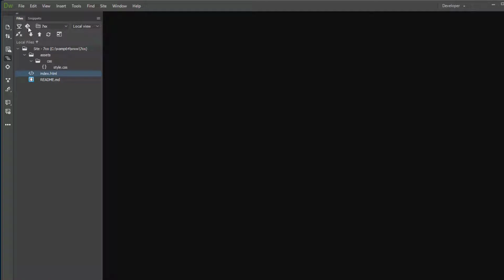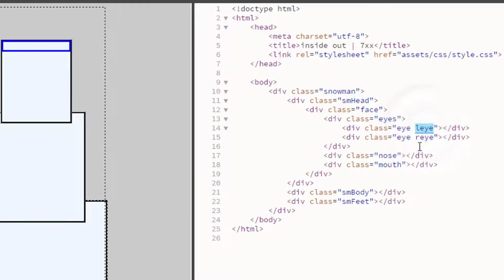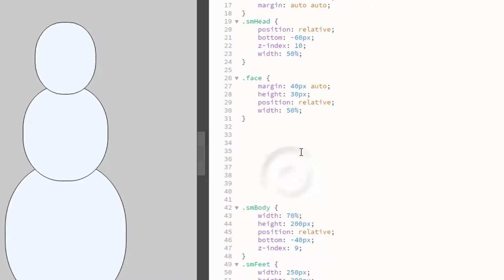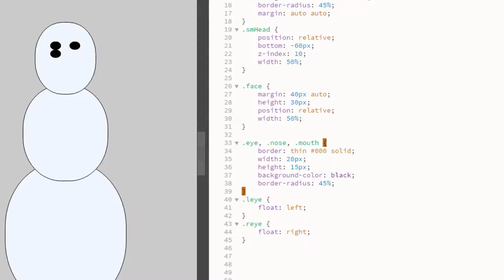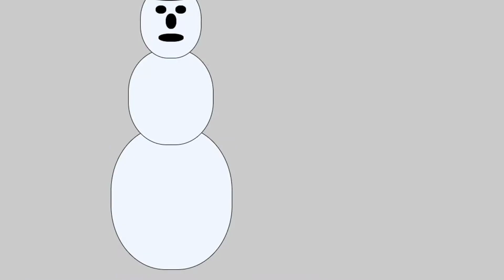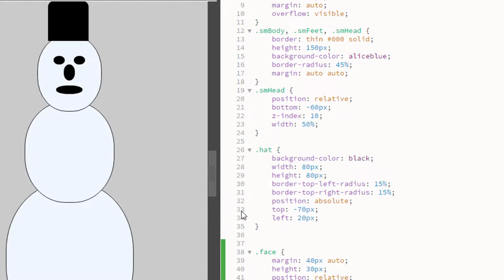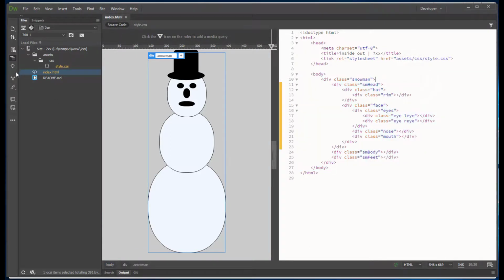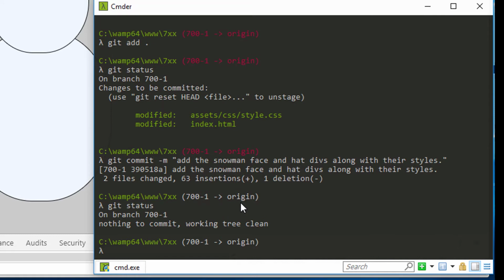inside out – STEP 700.1 | A Snowman With Character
In this lesson we continue learning how to make round divs and stack them on top of each other to create our snowman's face and top-hat. As a result of this we continue learning about relative and absolute positioning and how we can use css to creative amazing multimedia-based web pages.

Table of Contents:

00:00 - Introduction
00:23 - Overview
01:38 - add a face to the snowman
02:28 - review eyes div
02:48 - review nose div
02:57 - review mouth div
03:32 - add styles for the face div
05:06 - add common styles for the face div
05:39 - add styles for the left eye div
05:58 - add styles for the right eye div
06:41 - add styles common to mouth & nose
07:12 - add styles for the nose div
07:26 - add styles for the mouth div
08:17 - begin working on the ssnowman hat
08:35 - add hat & rim divs
09:18 - add styles for the hat div
10:54 - add styles for the rim div
12:25 - validate your work on localhost
12:50 - git status
12:56 - git add
13:12 - git commit